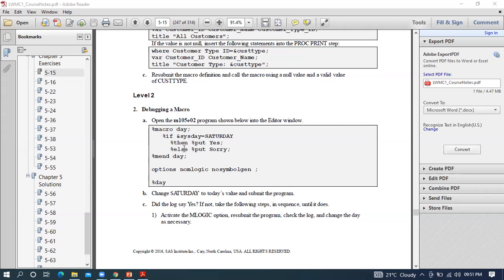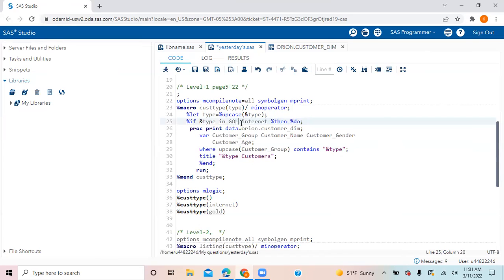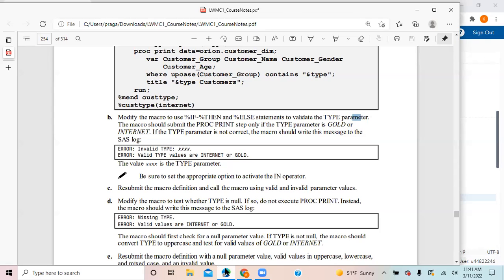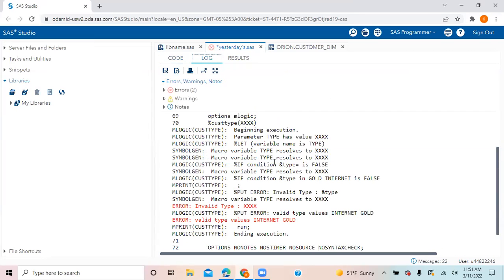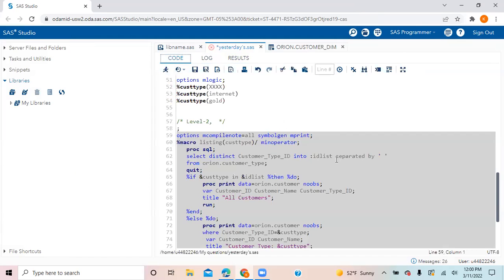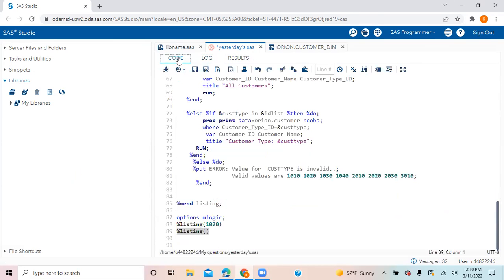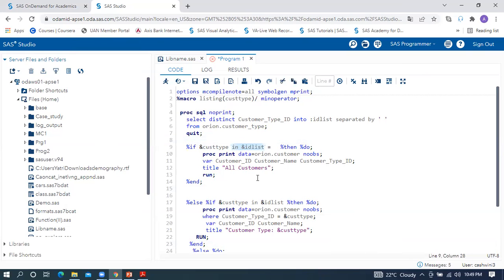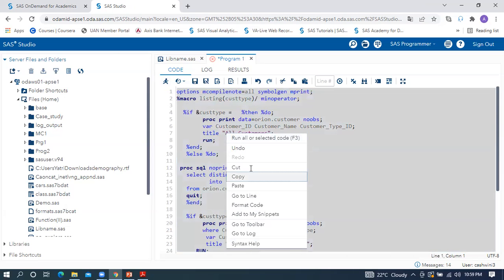SAS Programming Training Batch-1- Exercise Solving -Parameter Validation- FREE Training, & Support